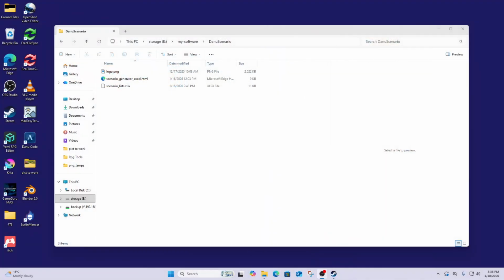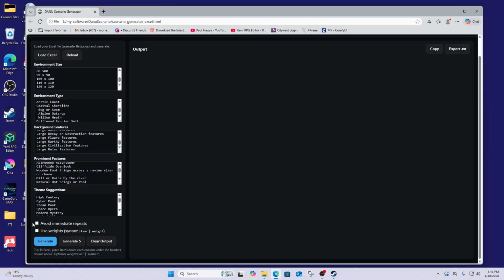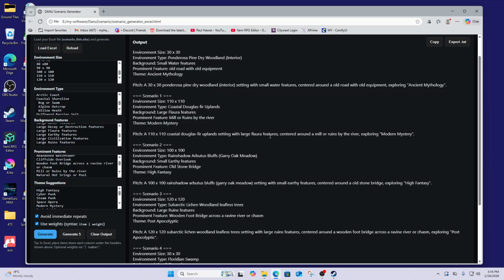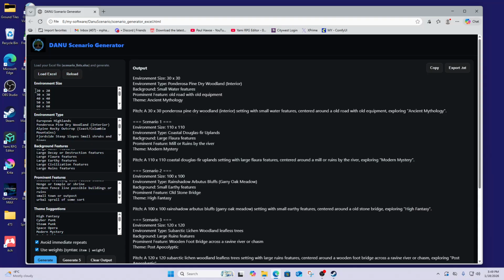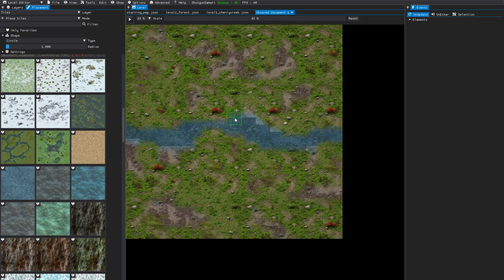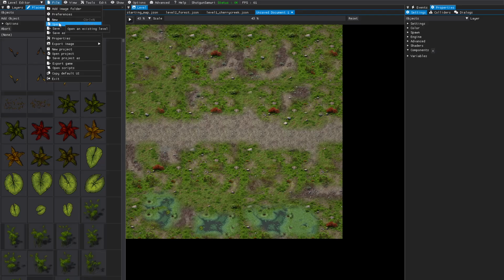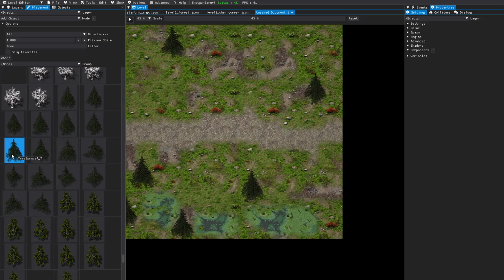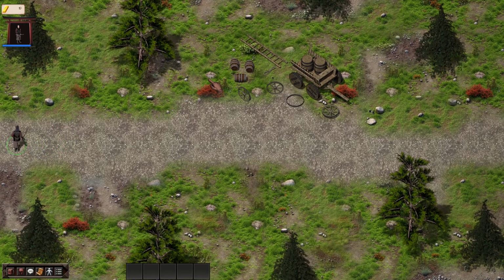Danu Scenario Generation Software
i made software to help practice level design and help come up with ideas to pracice your techniques with.
 Go here to download it.